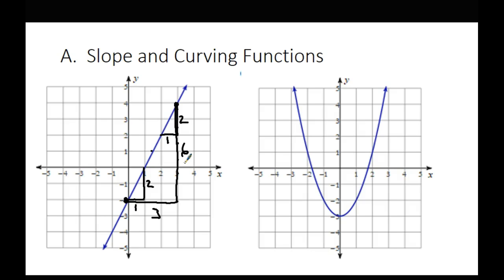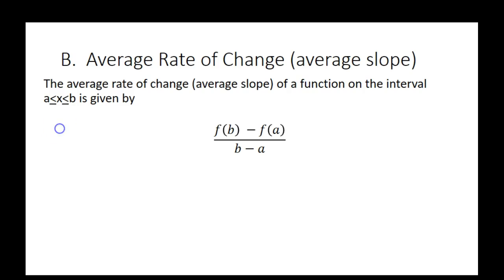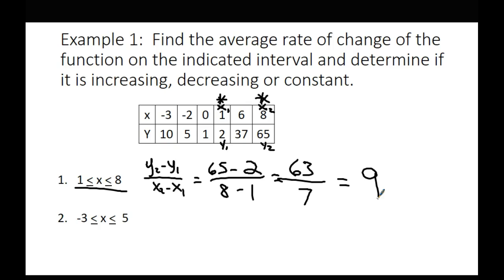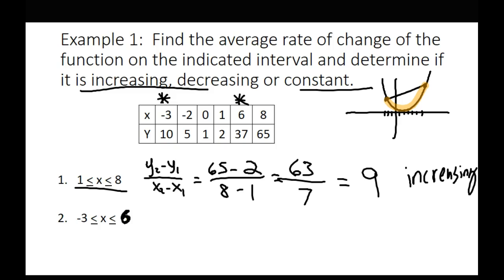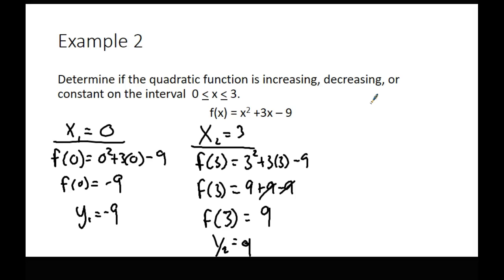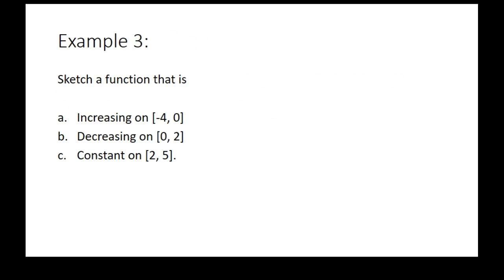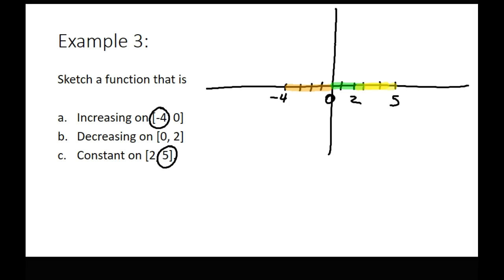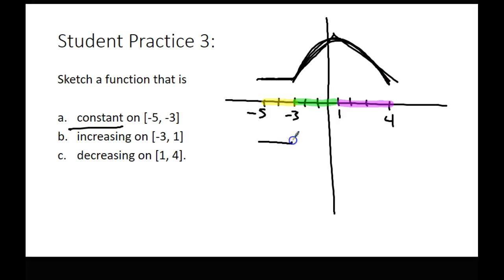Precal Unit 4 Lesson 7